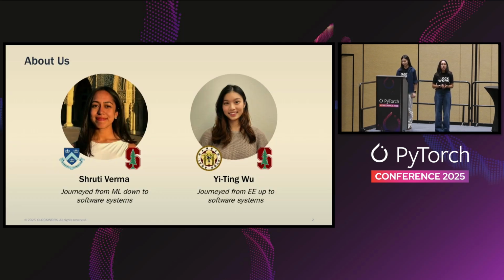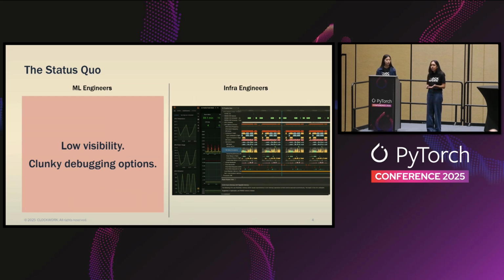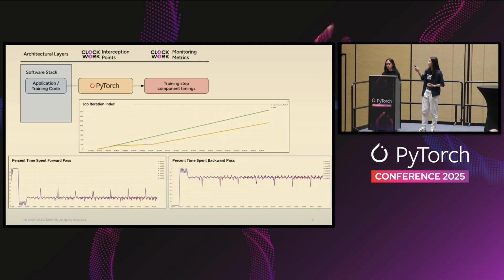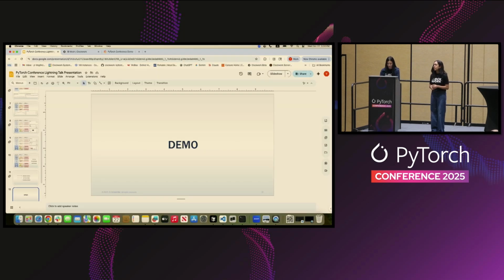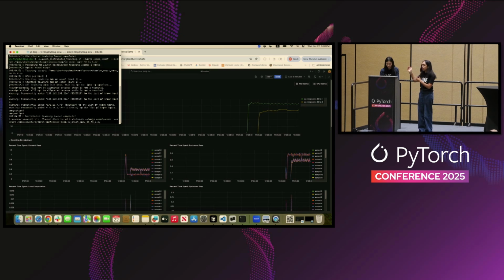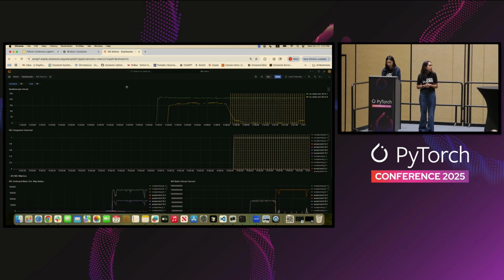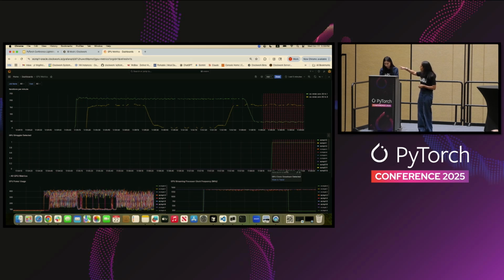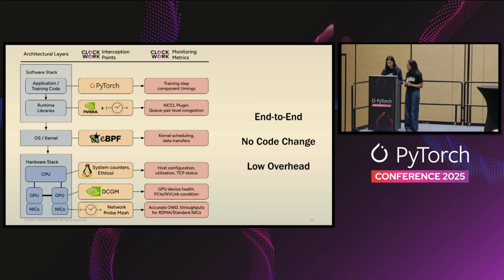Sponsored Session: Lightning Talk: Per-iteration PyTorch Visibility... - Shruti Verma & Yi-Ting Wu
Sponsored Session: Lightning Talk: Per-iteration PyTorch Visibility for Fast Debugging and Smarter Optimization - Shruti Verma & Yi-Ting Wu, Clockwork.io

You’ll leave with a reproducible recipe to answer: “What exactly is my step time made of, and what should I fix first?”. AI Training stalls and slowdowns hide within iterations, and are hard to unmask - particularly in a manner that allows for shared understanding across infrastructure and ML engineering teams.  We’ll show how to compute per‑iteration step timing for PyTorch without code changes!  We break a step into components that matter - such as data loading, forward pass computations, /backward pass communication collectives, optimizer step, and checkpoint writes. We overlay iteration job breakdowns with infrastructure anomalies to effectively pinpoint slowdown root causes.